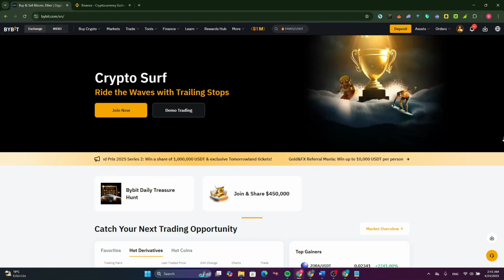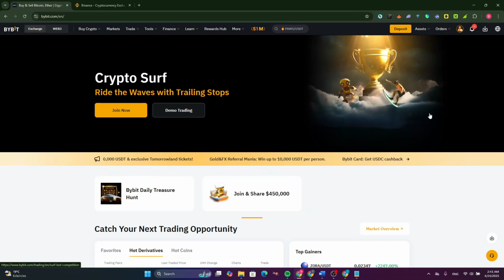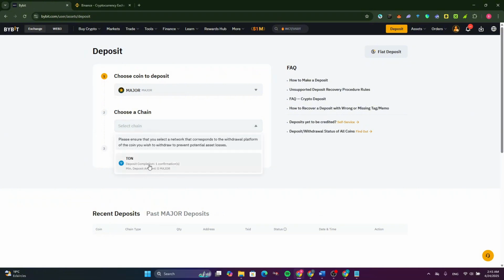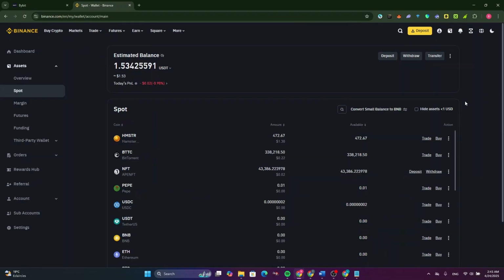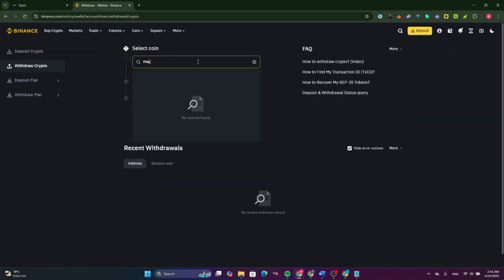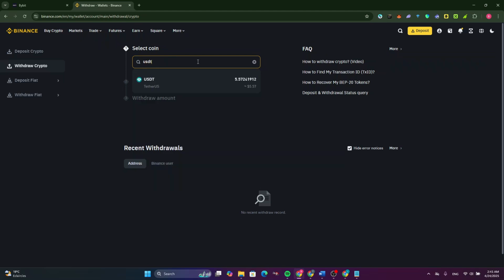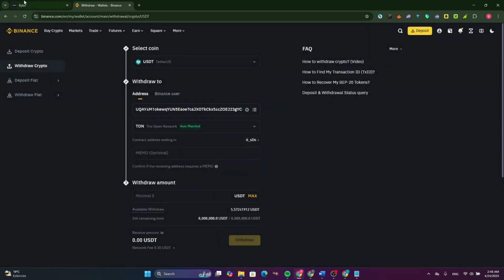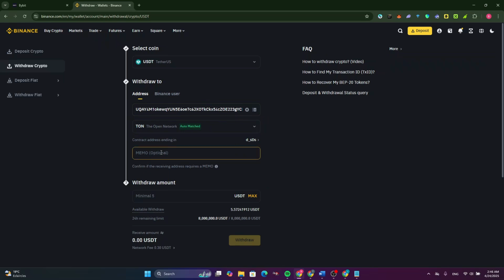NEW! How To Transfer Major Token From Binance To Bybit On Pc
Learn How To Transfer Major Token From Binance To Bybit On Pc . This video will cover everything that you need to know and help you solve your problem quickly.
Stay till the end of the video to find out How To Transfer Major Token From Binance To Bybit On Pc.

Did you learn How To Transfer Major Token From Binance To Bybit On Pc ?

Do you want to see another video about How To Transfer Major Token From Binance To Bybit On Pc ?

Did you enjoy How To Transfer Major Token From Binance To Bybit On Pc ?